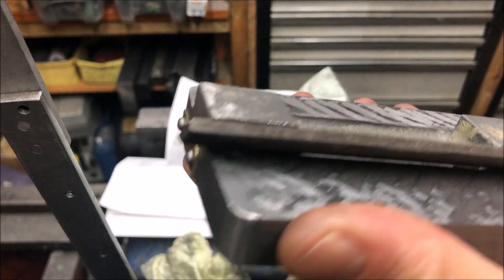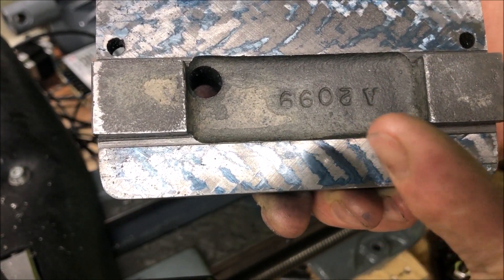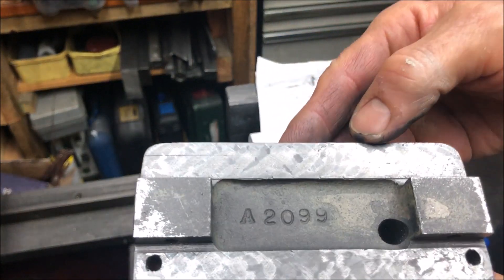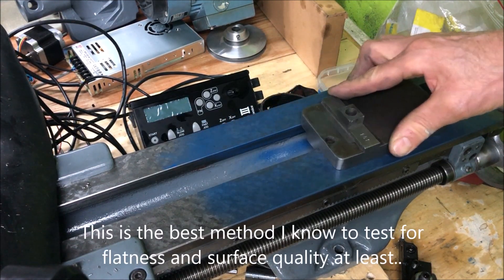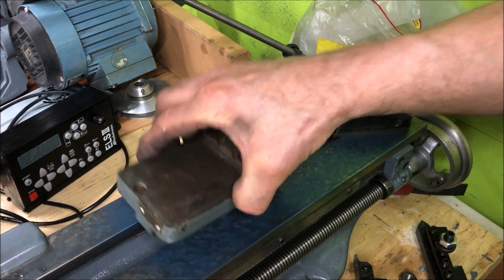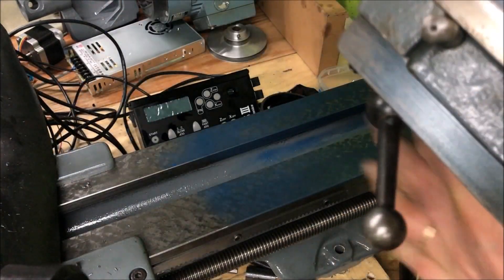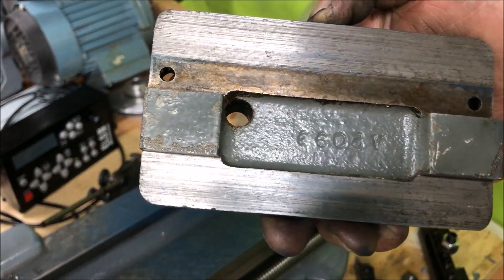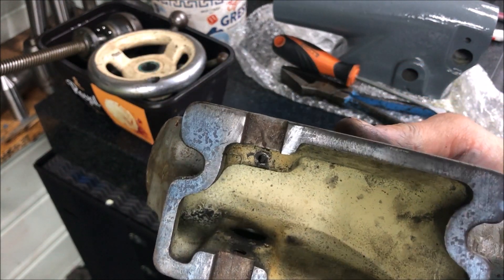Myford Super 7 - Tailstock restoration - part 1 - scraping and initial testing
Scraping is done on the underside of the tailstock base to obtain the needed flatness and surface quality pls of course alignment so that the tailstock barrel will be aligned correctly. Usually one finds the base worn in front so that the barrel will dip when extended. The hole in the casting may also be worn in front leaving the barrel unsupported. In my case 1 out of 4 castings needs reboring and fitting a larger barrel or a sleeve. Then the barrel itself may be worn, especially the inside taper. Lastly of course the screw/nut and bearing needs attention (check or replacement)